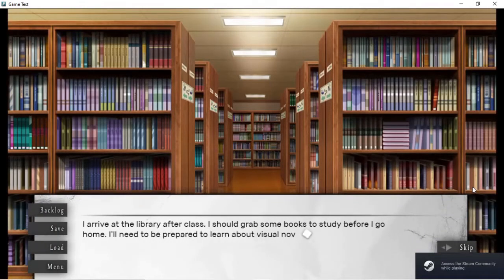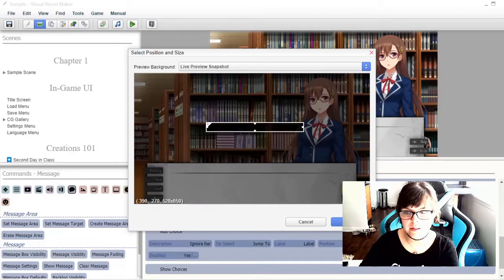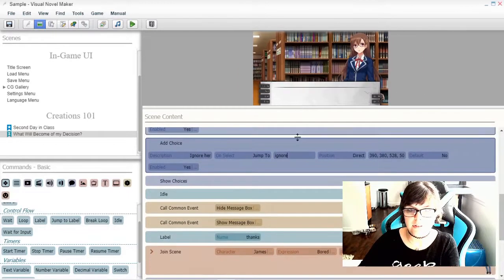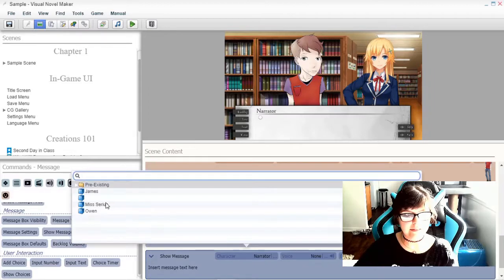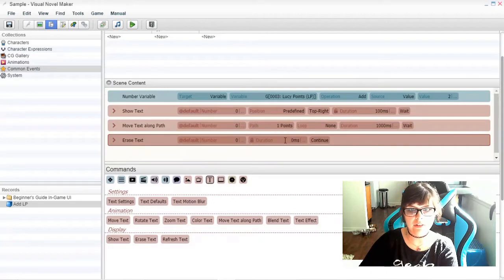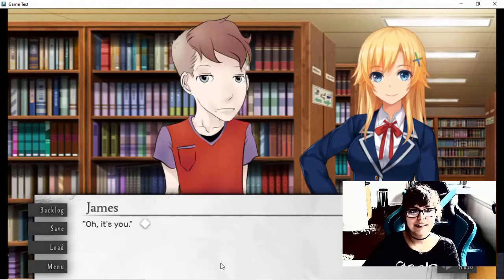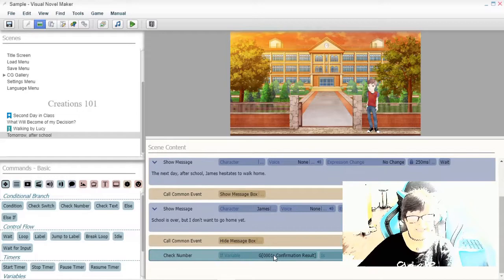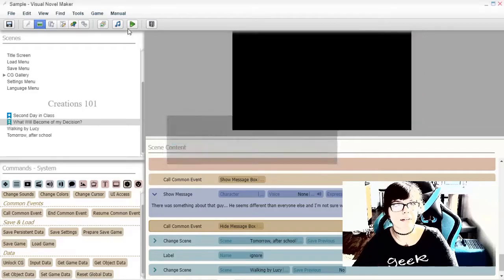Choices and Variables - Visual Novel Maker Tutorial 3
In VN Maker, here's how to let the player choose what action to take in your game, and how you allow it to impact the story they experience.